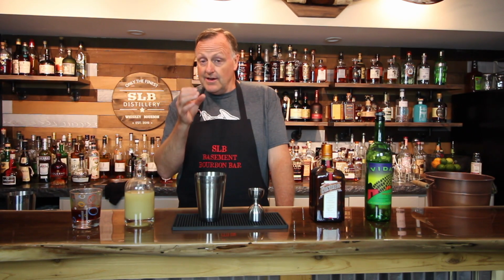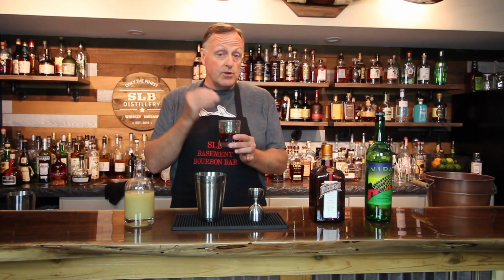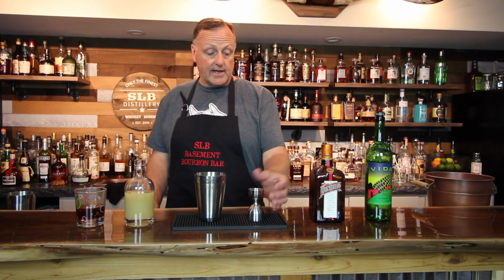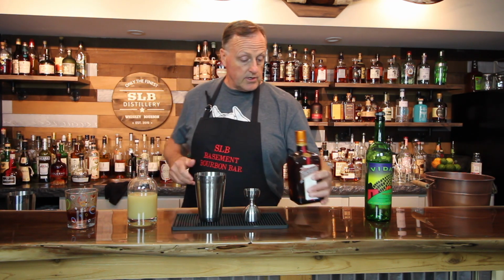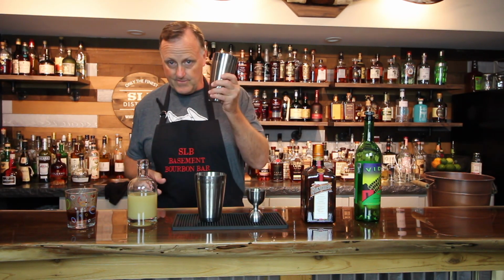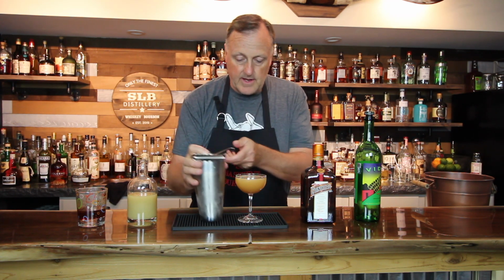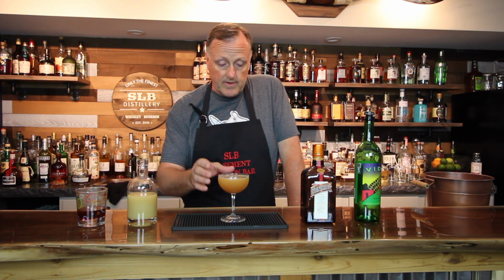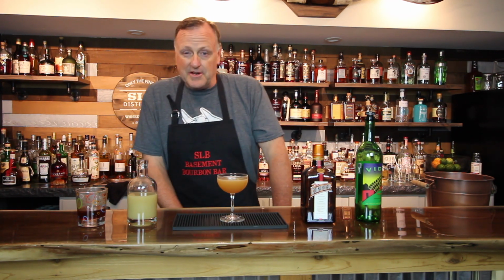How to make the Mezcal Chipotle Margarita - A smokey twist on a classic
Everybody loves a good Margarita. Here at SLB we enjoy putting twists on classics. This Margarita variation is sure to give you the kick you didn't know you needed in a Margarita. Try it at home, I think you'll really enjoy this one.

Recipe:
.5oz Agave Chipotle Adobo Sauce
1oz. Freshly Squeezed Lime Juice
.5oz Cointreau Triple Sec
2 oz. Mezcal

You can also let us know if you want us to make a specific cocktail.

We are on Facebook and Instagram as well, links are below if you want to check us out on there. Please drink responsibly. Cya!